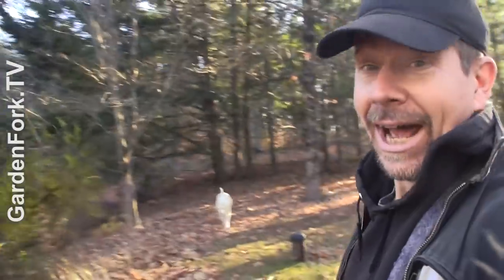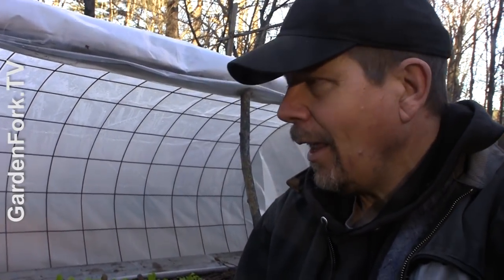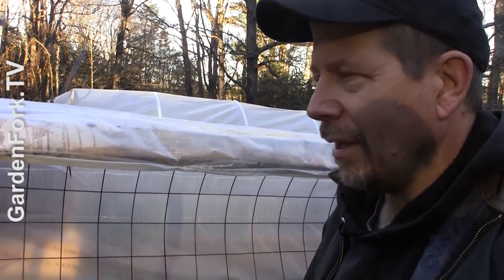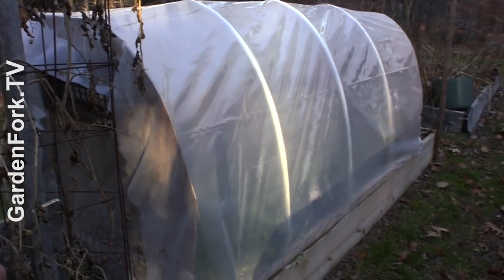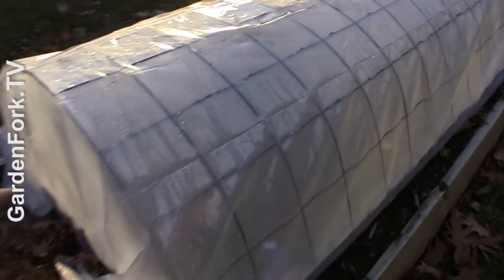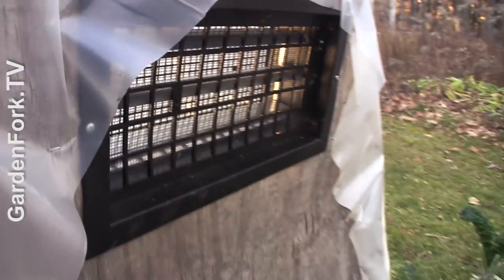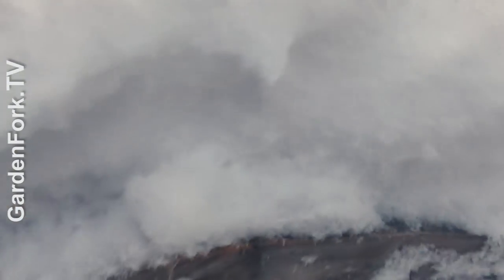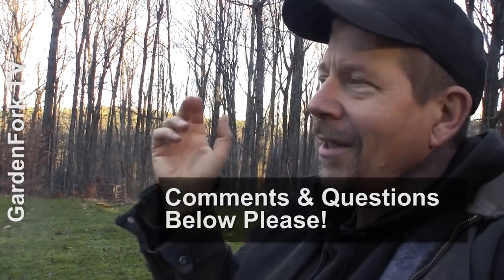Grow Vegetables In Winter With A Mini Greenhouse - GardenFork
Use a mini greenhouse to grow vegetables in winter, here's how I do it. Greenhouse Hoop House vids

Thermatic vent

For more info on 4 season gardening, check out Eliot Coleman's book